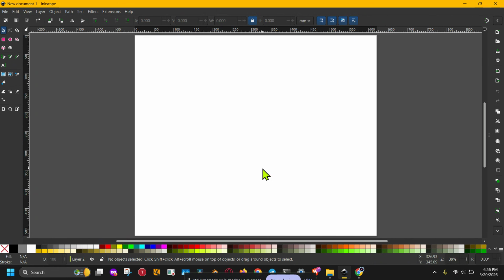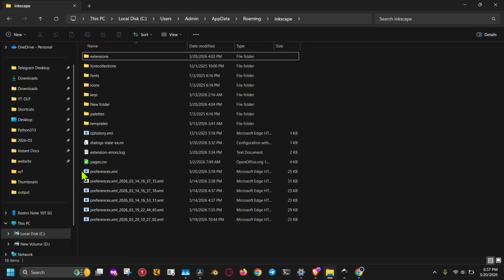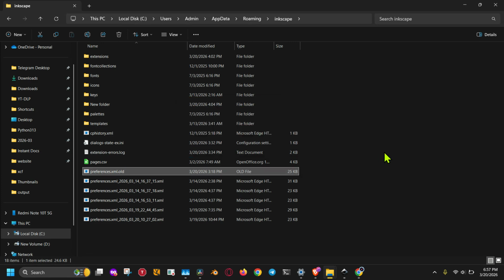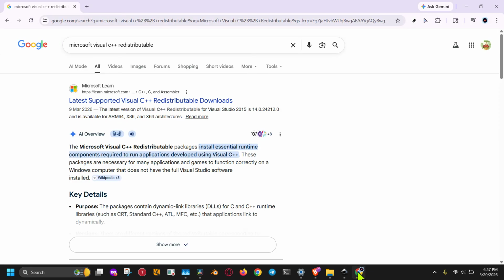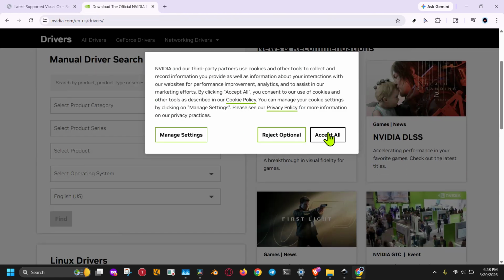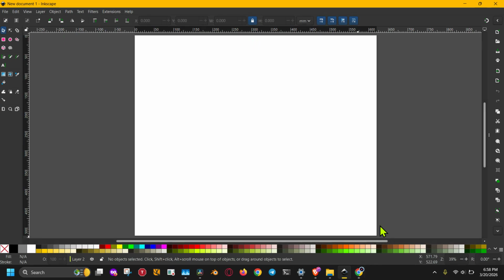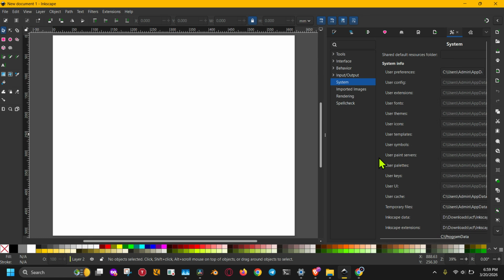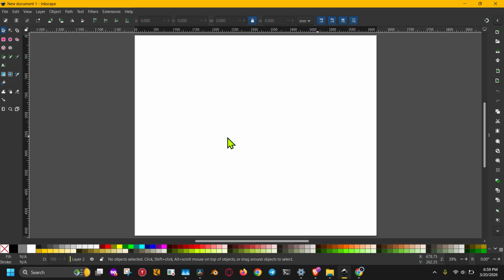How To Fix Inkscape Runtime Error (2026 Easy Guide)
Learn how to fix an Inkscape runtime error by resetting preferences, updating graphics drivers, installing Visual C++ Redistributables, and disabling OpenCL.
Follow these steps to clear corrupted settings and resolve common startup or rendering issues safely.

Timestamps
0:00 Intro
0:16 Reset Inkscape preferences
0:46 Update graphics card drivers
1:20 Install Microsoft Visual C++ Redistributables
1:52 Disable OpenCL hardware acceleration
2:16 Recap and outro